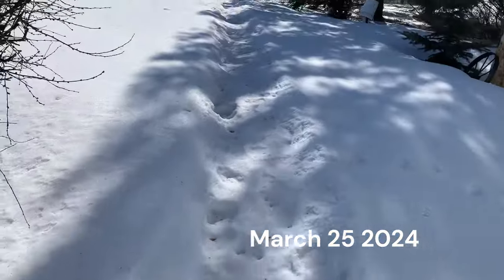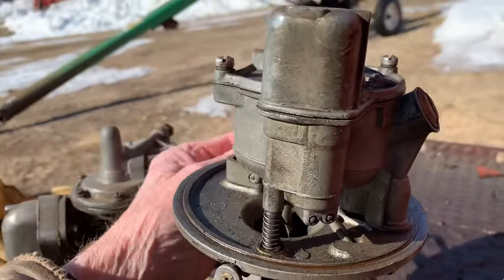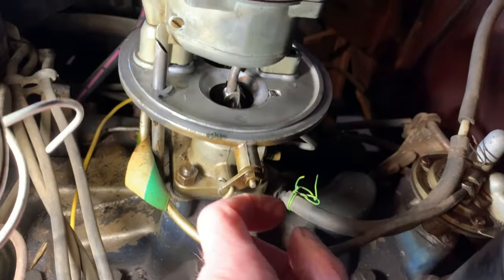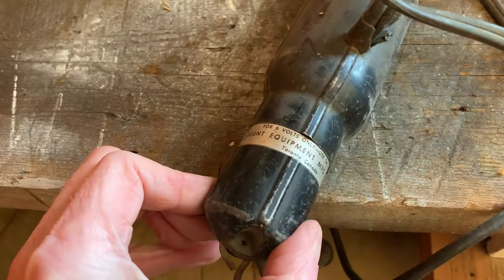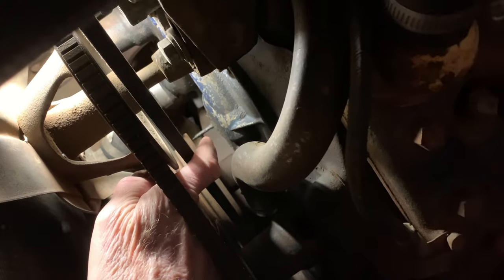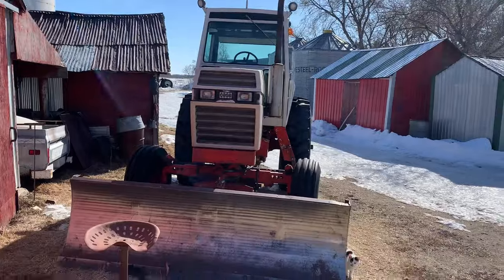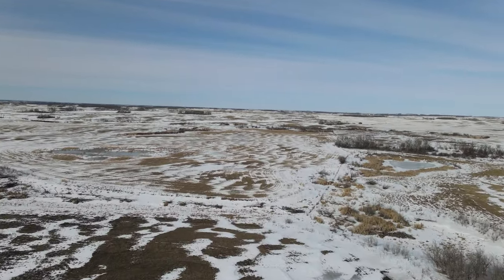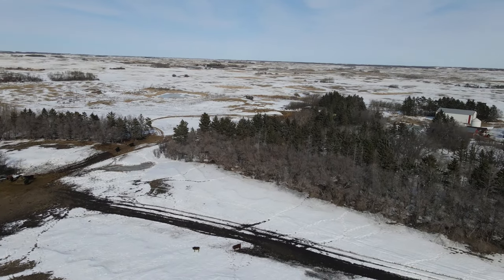Mar 25 Mercury carb and drone flight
Checking out something on the Mercury "teapot" carburetor. Plus a short flight around the yard with drone.